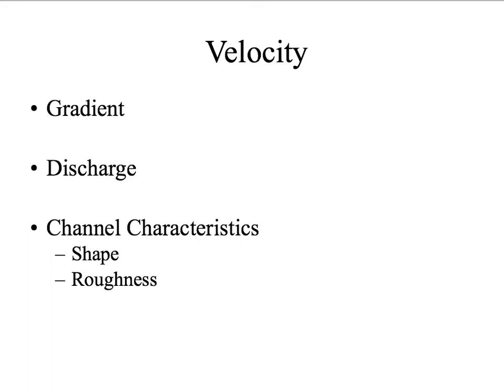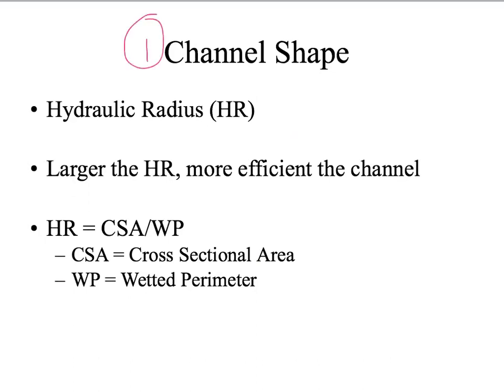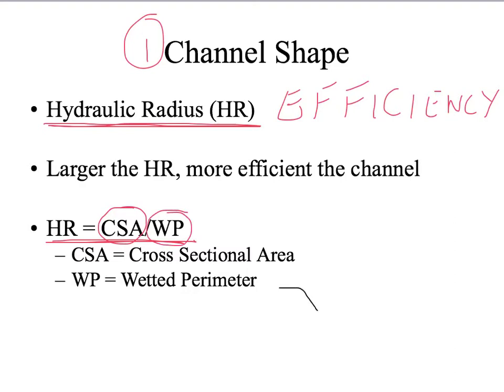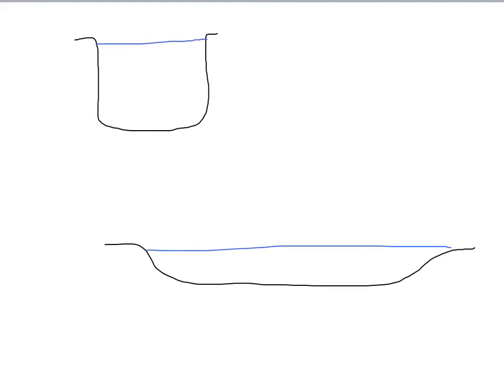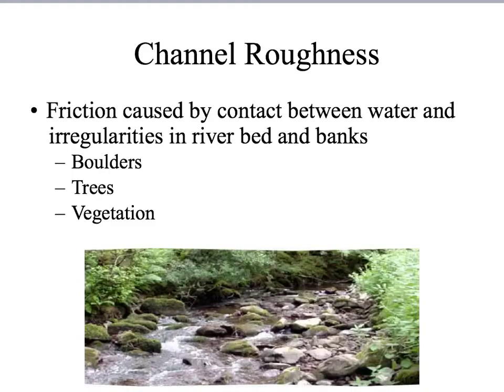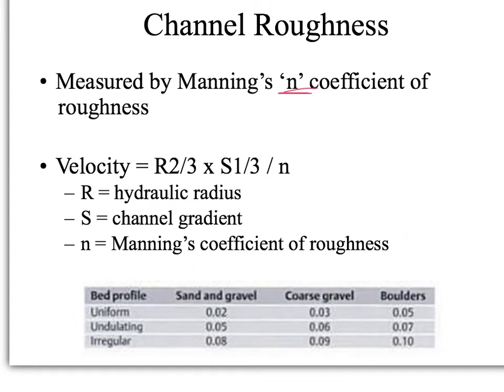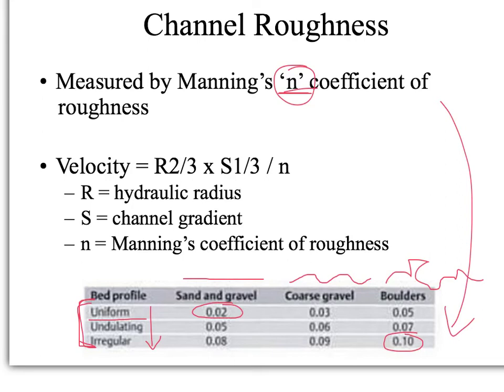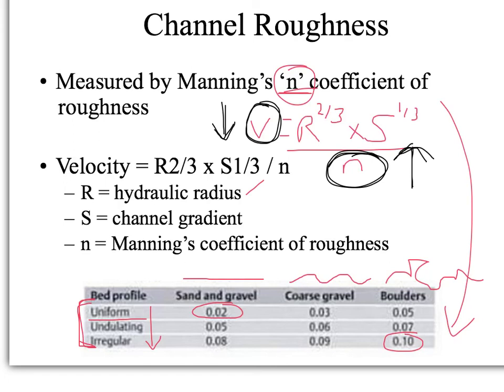Channel Efficiency and Velocity